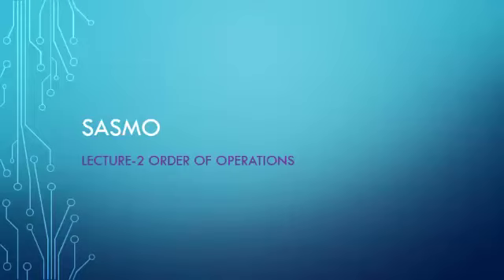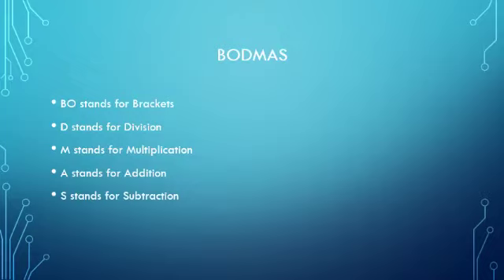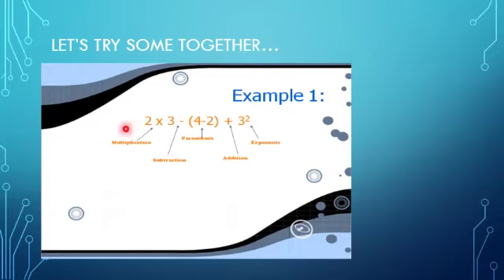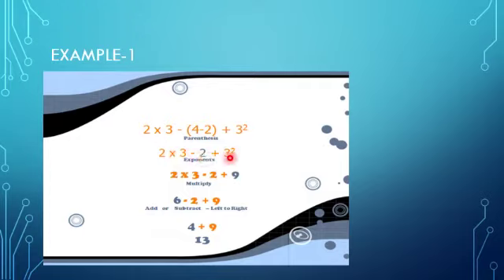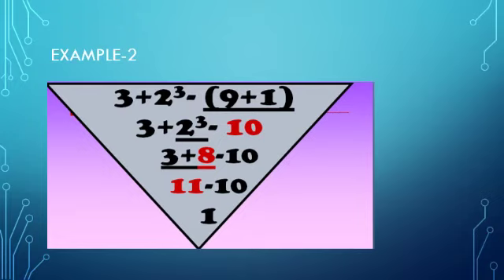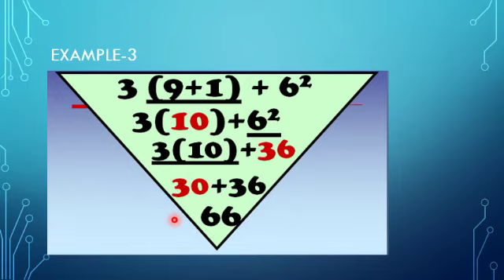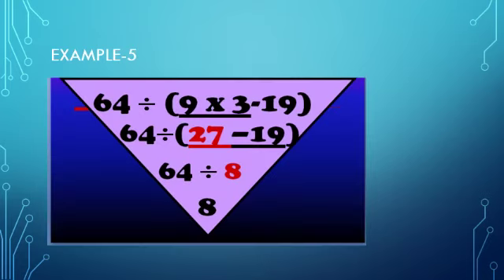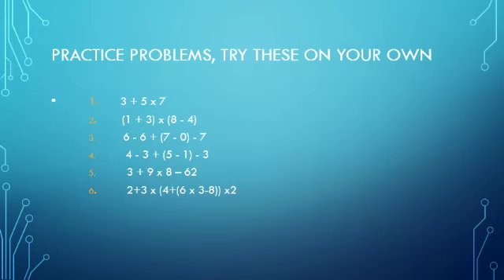SASMO Lecture-2 Order of Operations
Solving Order of Operations, BODMAS